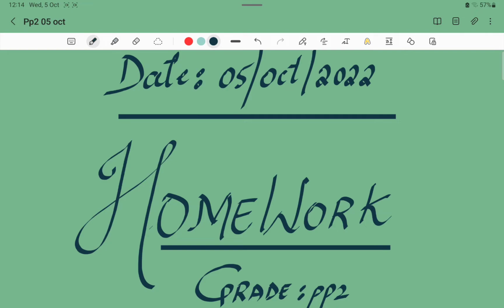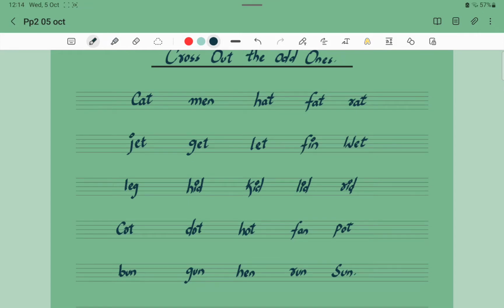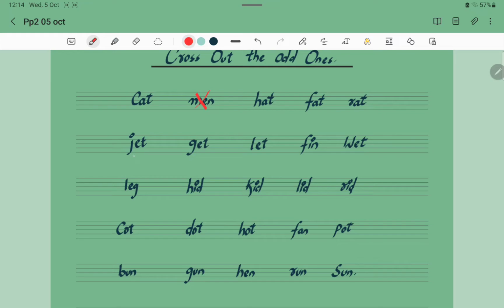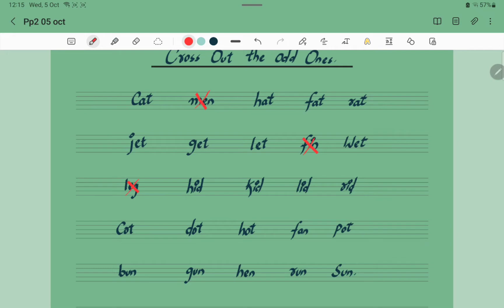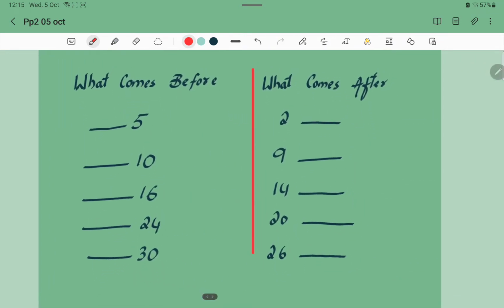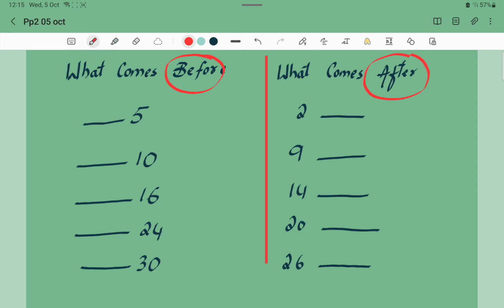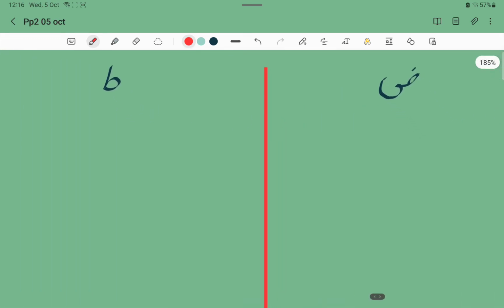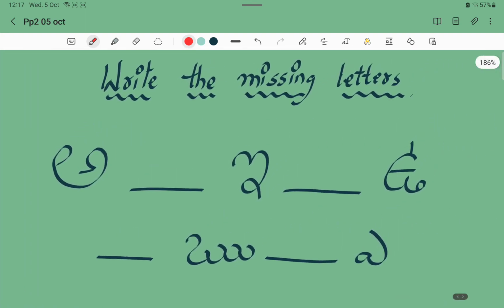pp2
05 October Homework